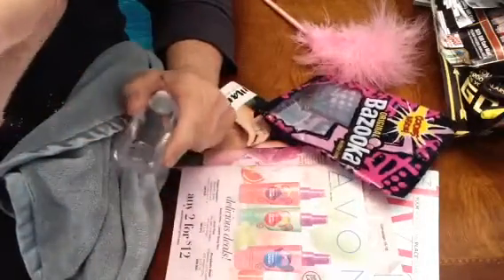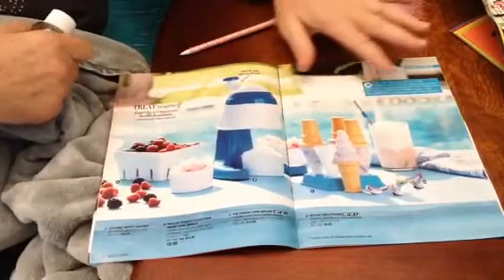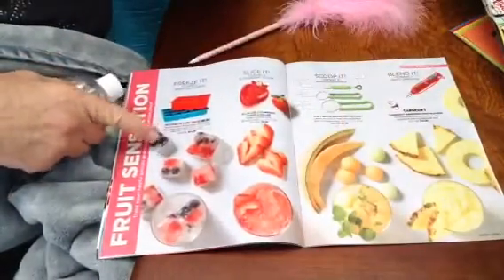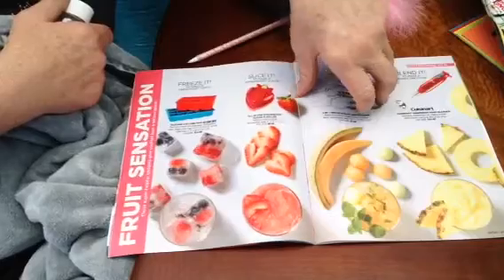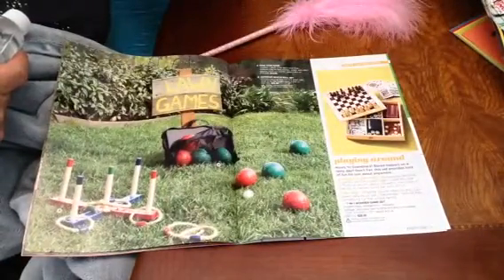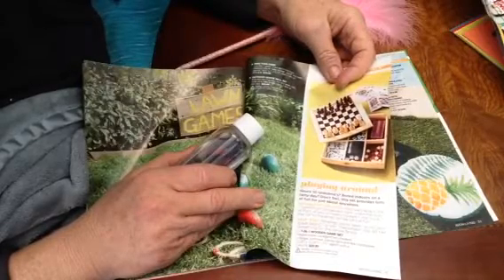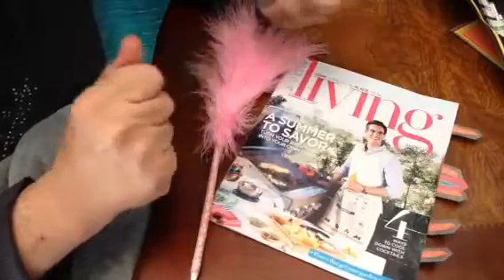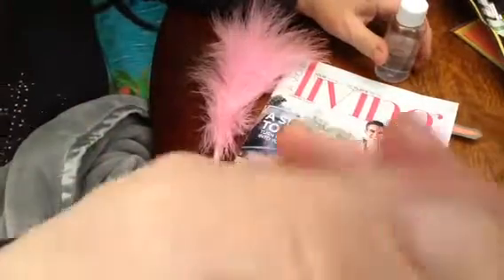Flipping thru Avon Living Catalog ASMR Soft Spoken, Gentle Gum Chewing, Sloshing Water Bottle Sounds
Vlog 1382 (Best enjoyed when wearing headphones in calm, quiet surroundings). Campaign 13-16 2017
I Love Avon‼️‼️‼️‼️🌸🌸🌸
Here's a link to my other Avon Videos:

@angelabrightasmr This video is for entertainment purposes only This video is not intended for children under the age of 13 (COPPA) A reminder to viewers: My ASMR videos are not a replacement for professional care. If you have physical, emotional or mental health needs, please seek professional treatment.